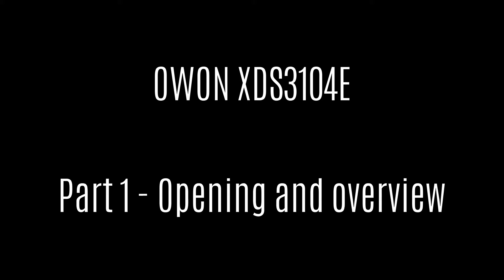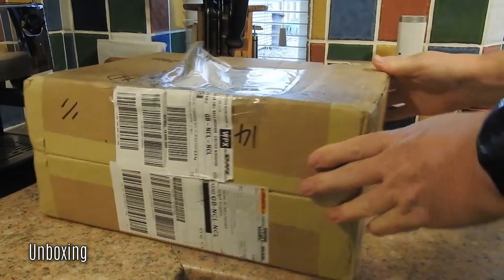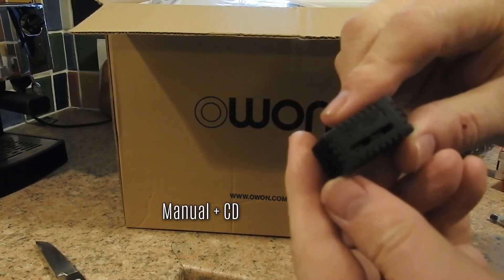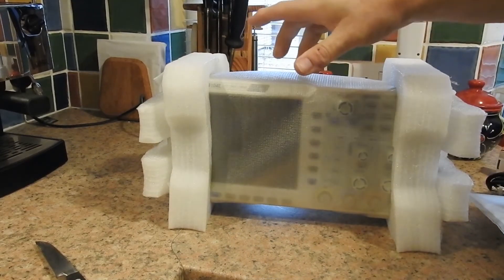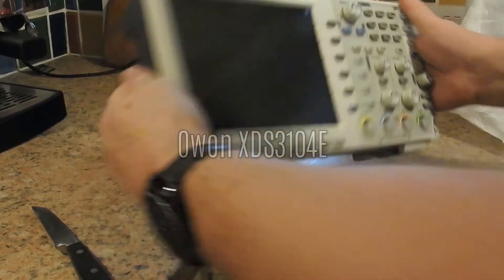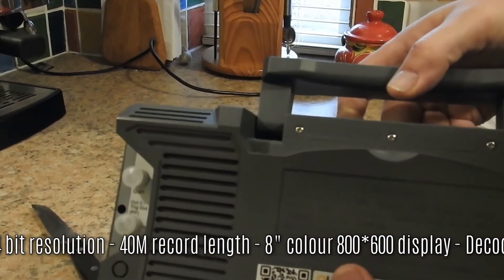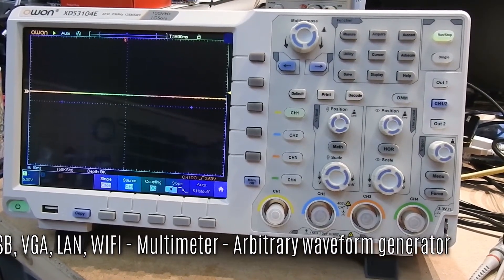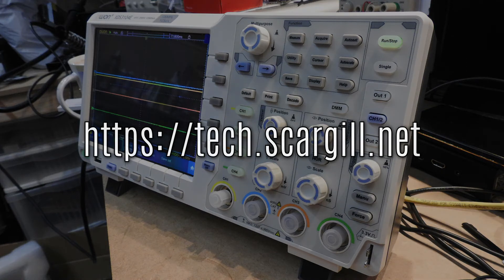OWON XDS3104E 100Mhz 4-Channel Oscilloscope with Touch Screen and WIFI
Part 1 is the opening video and info on basic features - this OwonXDS3104E scope is pretty good all-round - 100Mhz, 8-bit (if you get the AE model they are 14-bit - I got the E model), touch-screen, USB, Ethernet and WIFI, Waveform DMM, Protocol analyser, colour temperature view. watch the video and be sure to turn subtitles off as Youtube has made a complete mess of them.